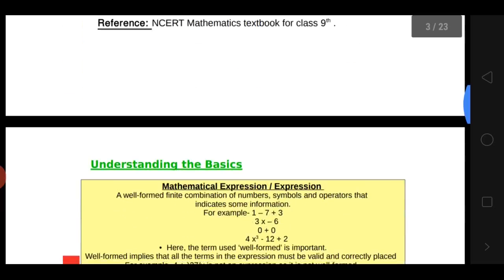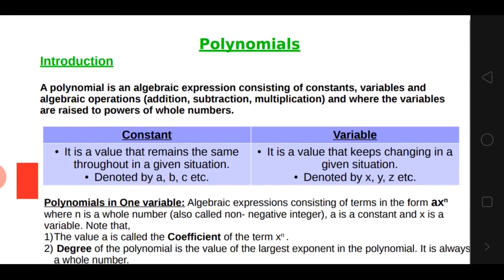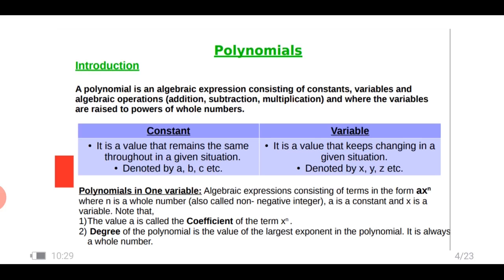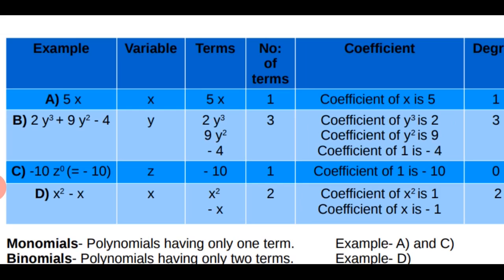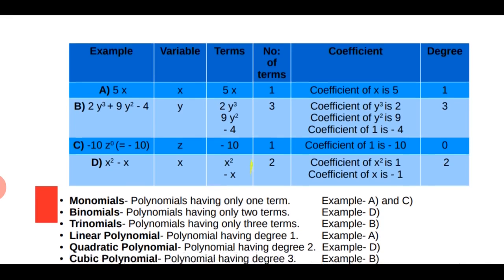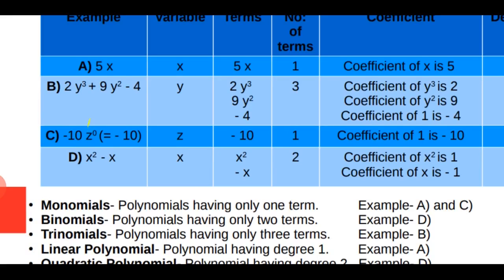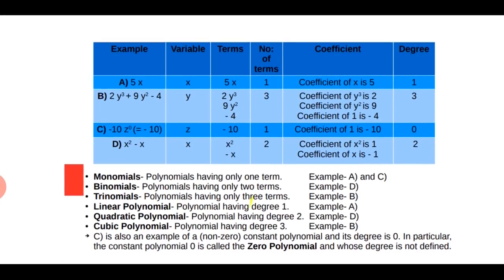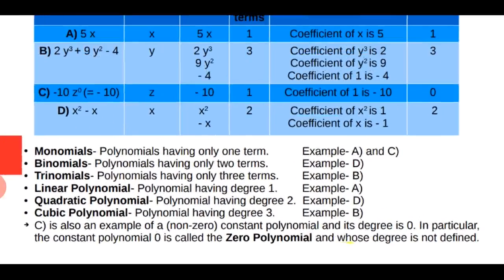Polynomial intro to Class X Part 1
Basic concepts required for X